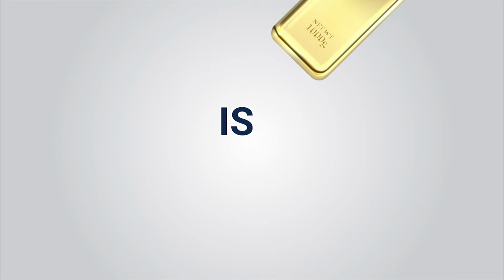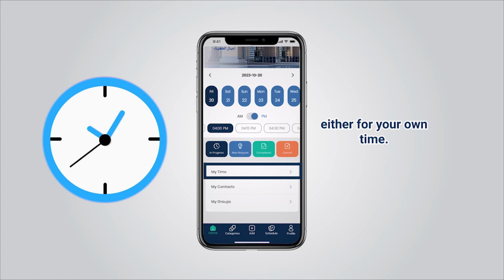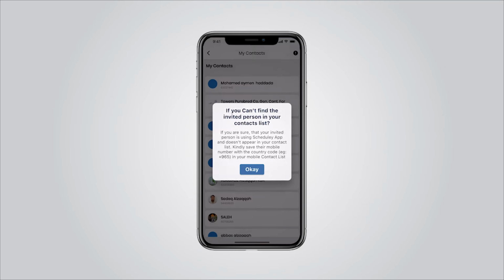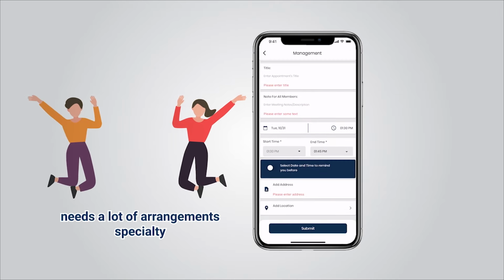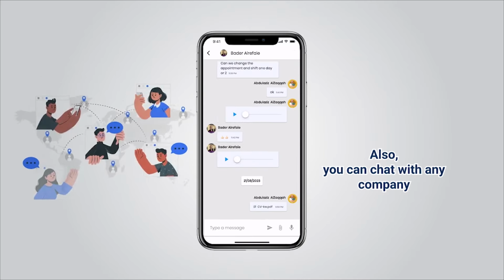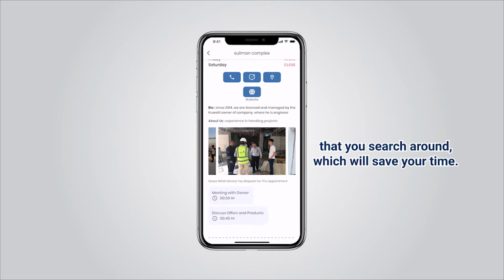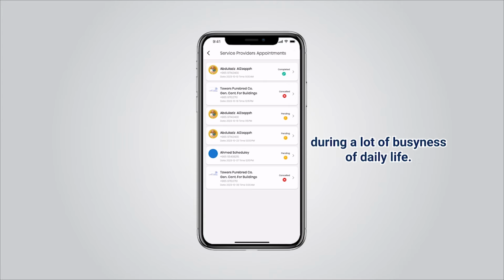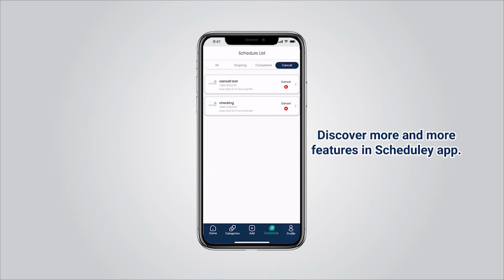best calendar app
Apple